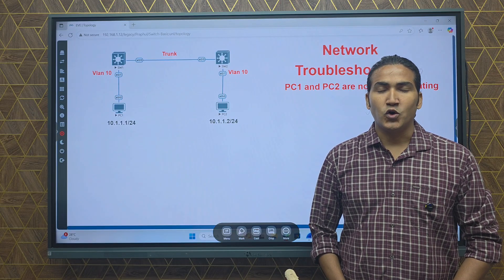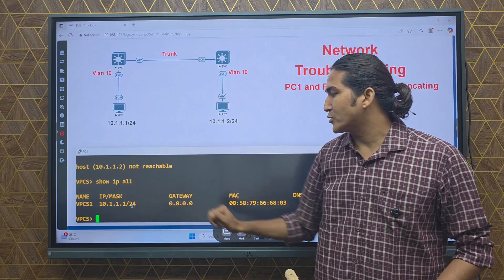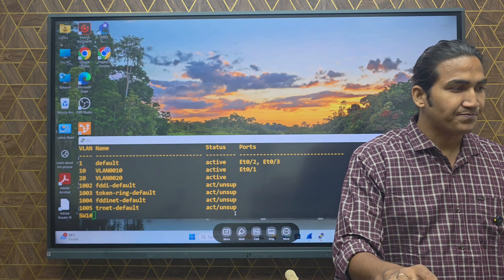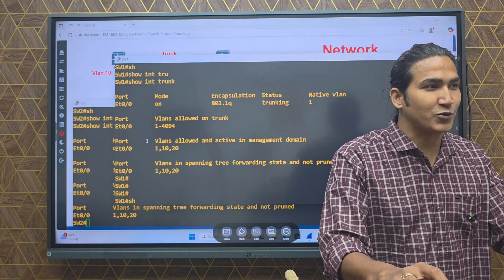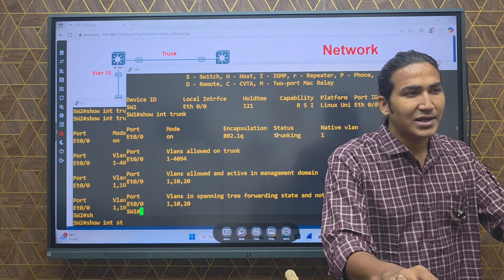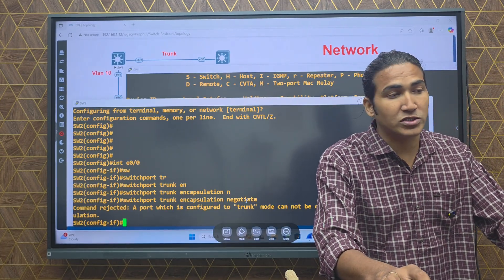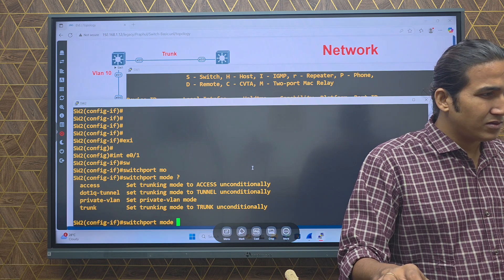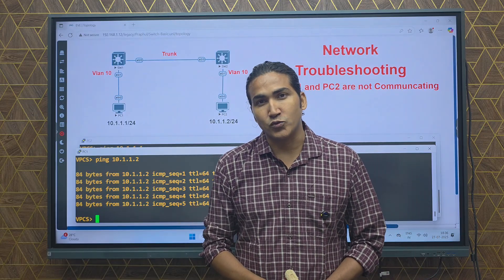Troubleshooting Connectivity Issue over Trunk Link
Troubleshooting Connectivity Issues over Cisco Trunk Links | CCNA & CCNP Lab Tutorial

Trunk links are the backbone of VLAN communication in enterprise networks. A single misconfiguration can lead to connectivity failures, VLAN mismatch errors, or STP inconsistencies. In this video, we provide a comprehensive troubleshooting guide for trunk link issues using Cisco switches and routers.

Whether you are preparing for the CCNA 200-301 exam, CCNP Enterprise certification, or handling real-world network environments, this tutorial covers both theoretical concepts and practical demonstrations with Packet Tracer, GNS3, EVE-NG, and real devices.

Key Takeaways:
Fundamentals of Cisco trunk link operation
Common causes of trunk link connectivity problems
Systematic troubleshooting methodology for VLAN and trunking
CLI configuration and verification commands
Real-world scenarios faced by network engineers

Who Should Watch:
Networking students preparing for CCNA / CCNP certifications
Network engineers troubleshooting enterprise LAN environments
IT professionals seeking hands-on Cisco configuration skills